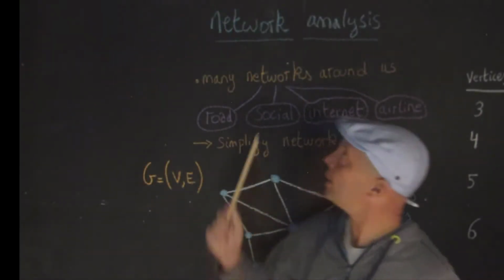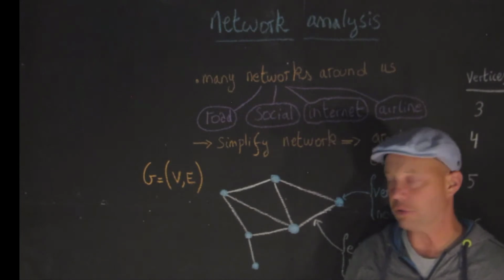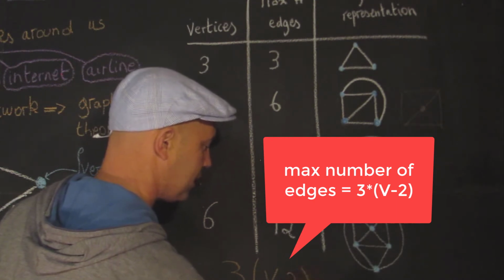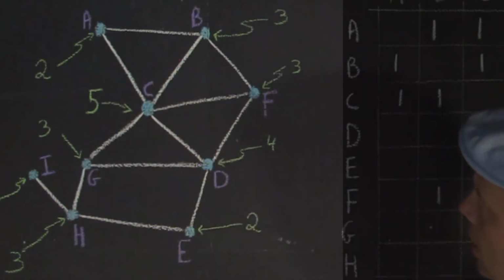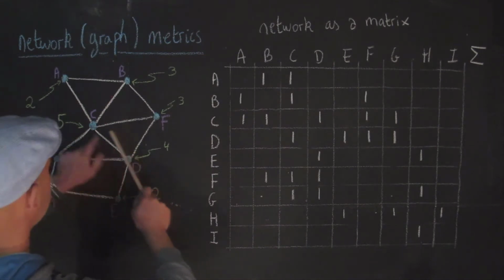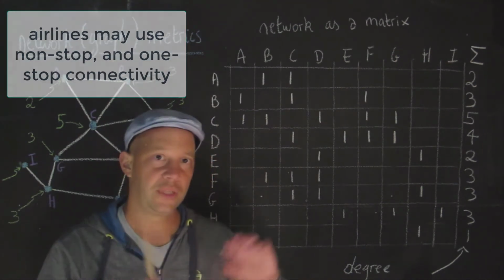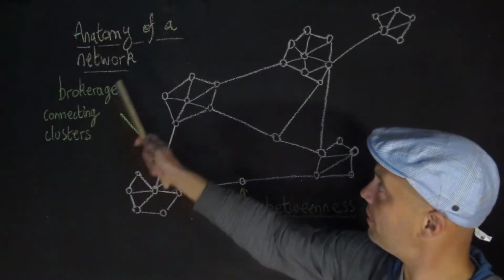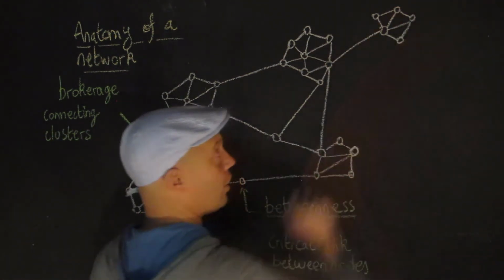Introduction to network analysis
A short (~11min) to network analysis